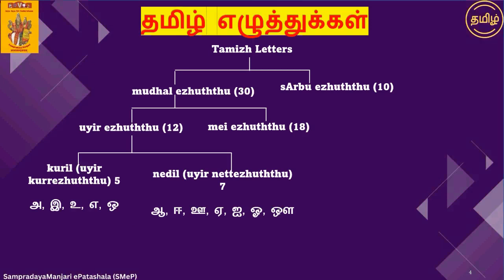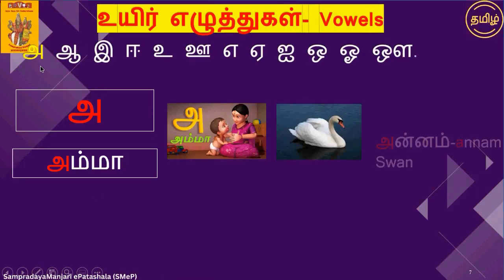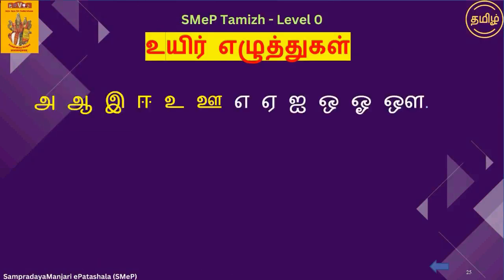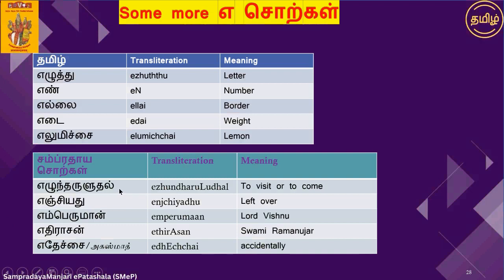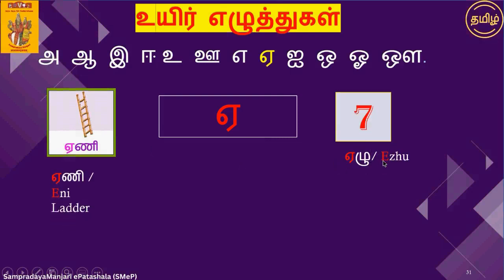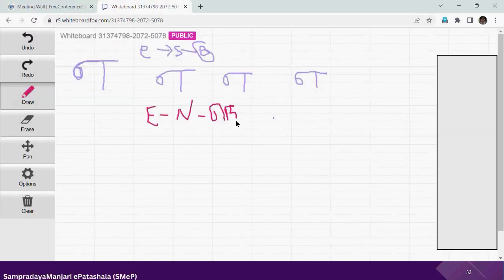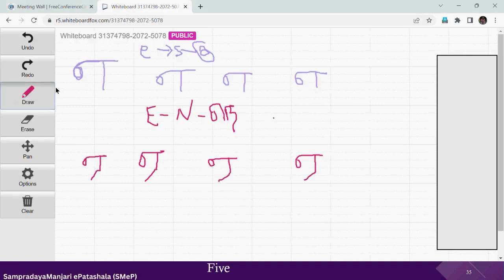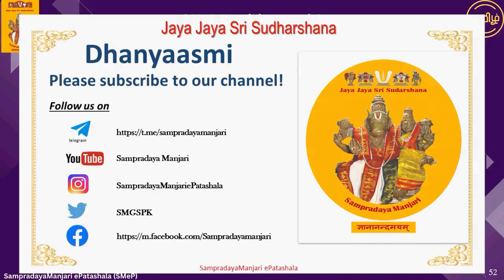003 - Tamizh Level 0 - Tamizh Vowels(uyirezhuththukkal)-Part3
SampradayaManjari ePatashala (SMeP) humbly presents Tamizh Level 0 - Batch 3.
Topics Covered:
Tamizh Letters -
உயிர் எழுத்துக்கள் பாகம் 3 -  How to write and pronounce எ ஏ ஐ

Find below for previous session videos